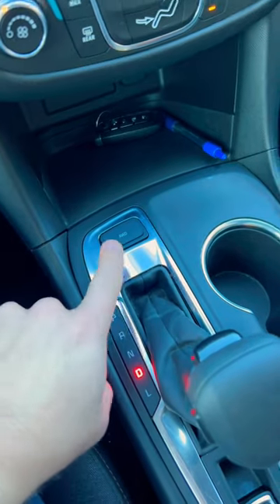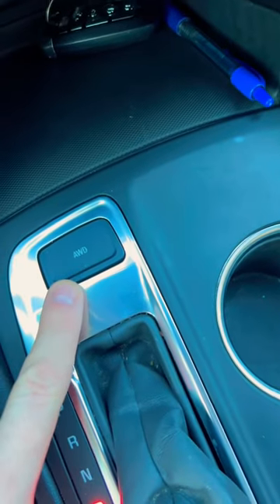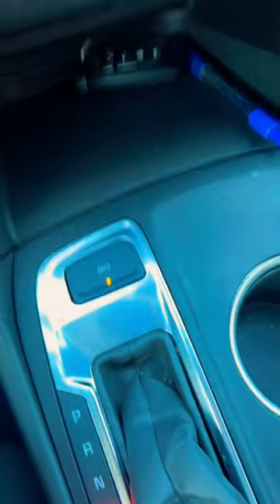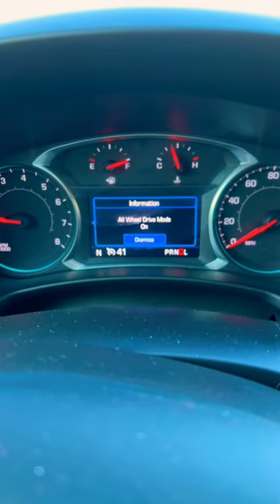Dont buy a Chevy Equinox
Chevy equinox has the weirdest AWD system